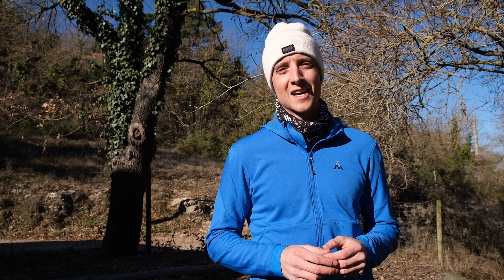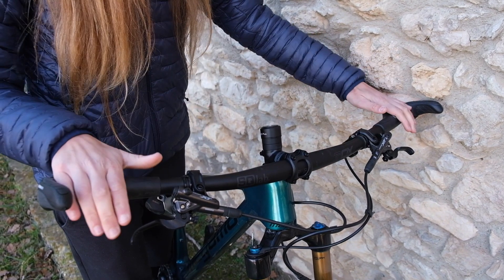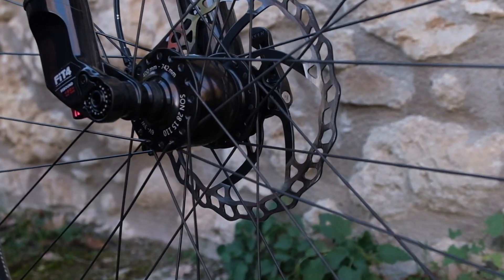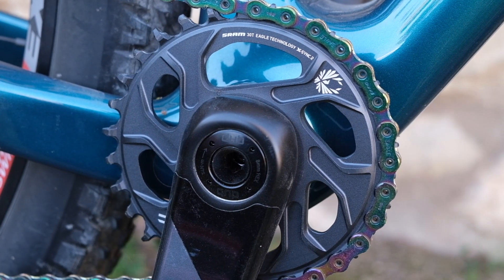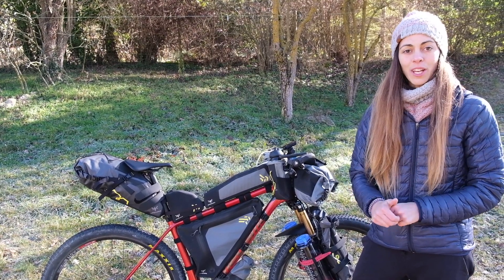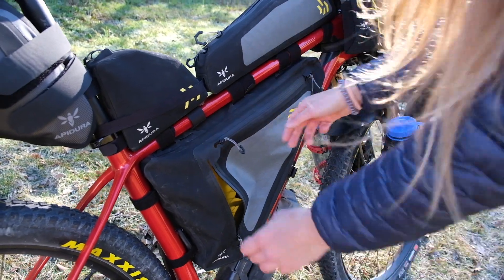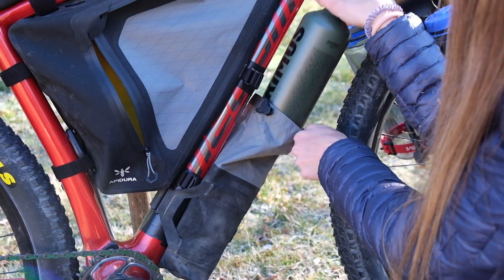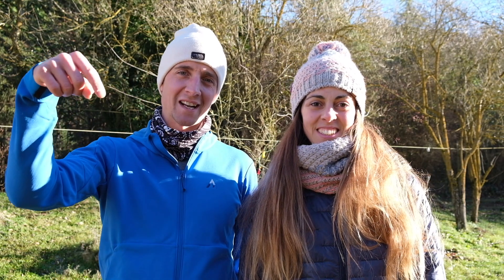‼️ BICICLETAS Y SETUP DE BIKEPACKING ‼️ Todos los detalles de nuestra configuración.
Hoy os enseñamos nuestras bicicletas y la configuración de bikepacking para las aventuras de este 2022.
- Bicicleta: Megamo Factory
- Bolsas: Apidura Backcountry y Expedition series

Si tenéis alguna duda, os respondemos en los comentarios!